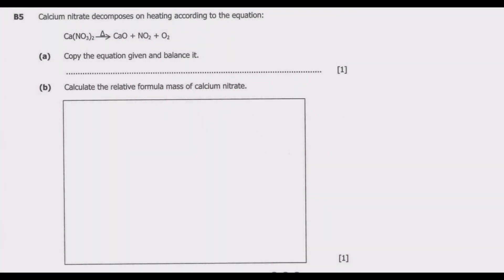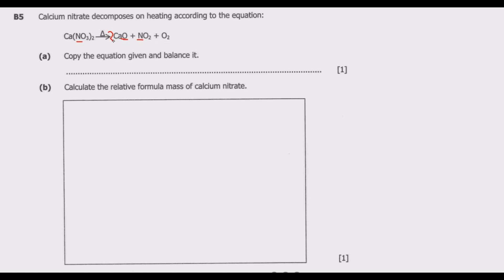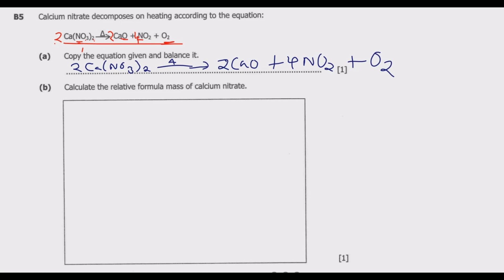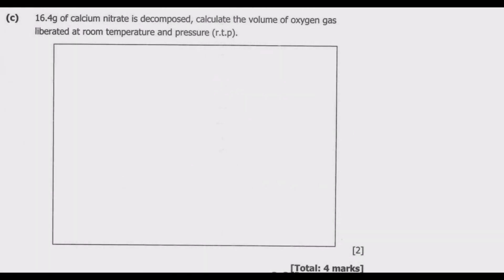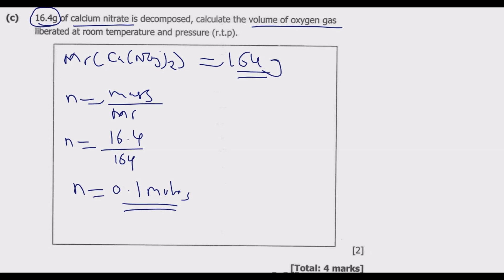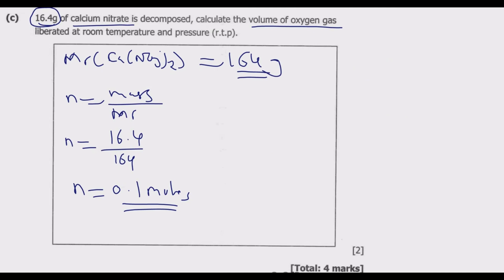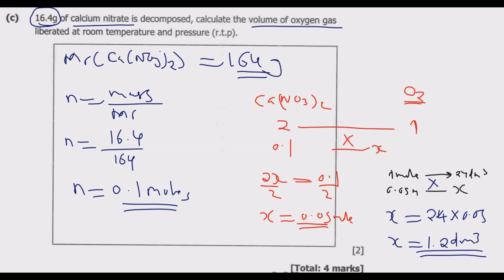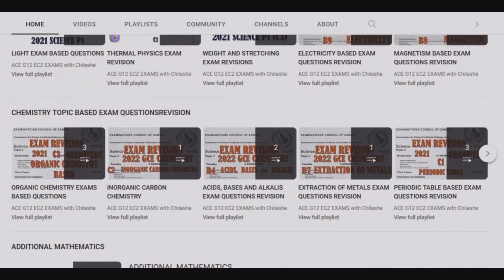2022 SCIENCE PAPER 2 QUESTION B5